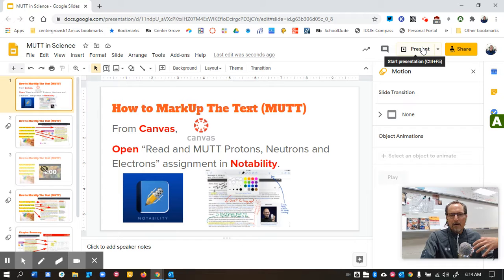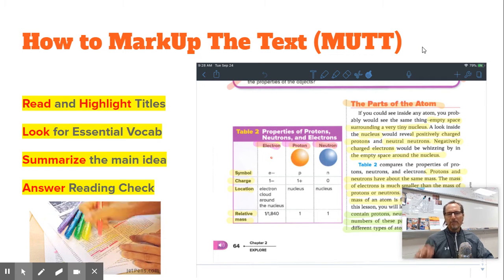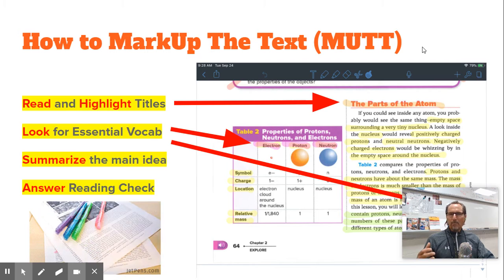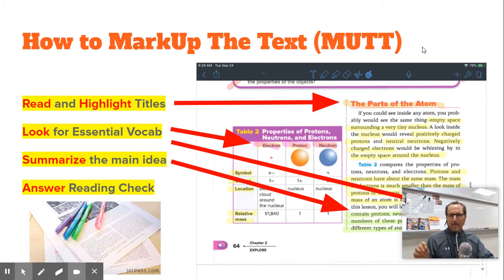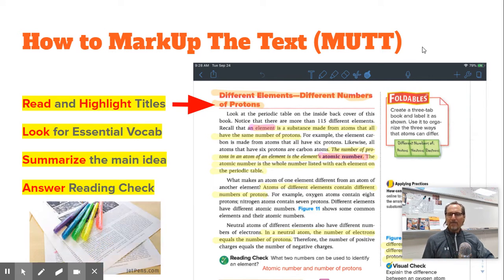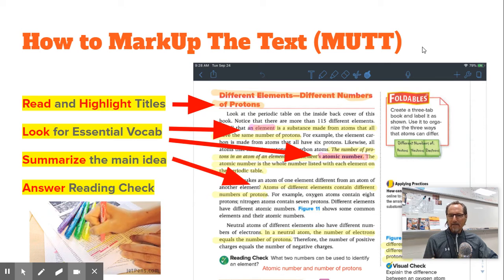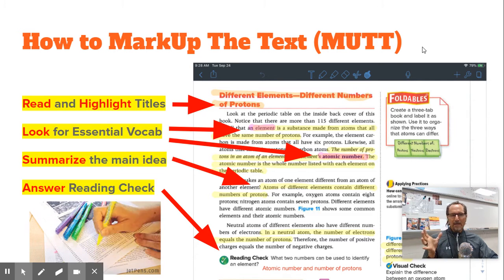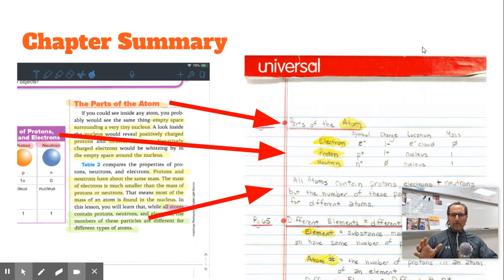How to MUTT your science textbook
In this video, I review how to effectively skim, read and mark up the text of your science textbook.  This is the first step of making good textbook notes in your science notebook.